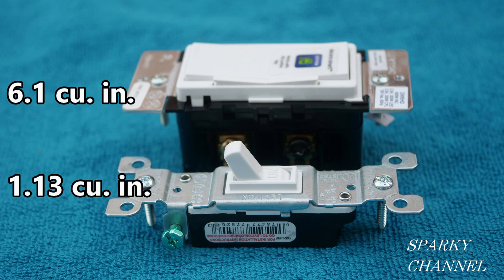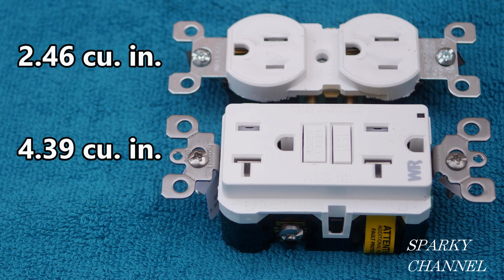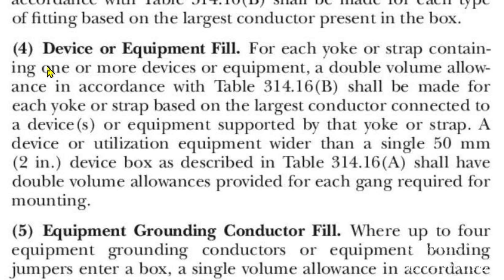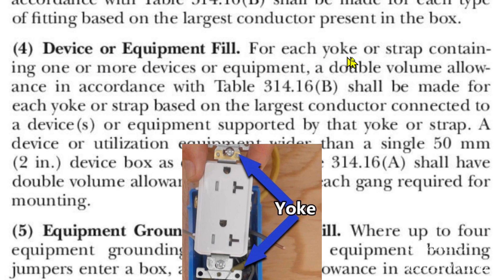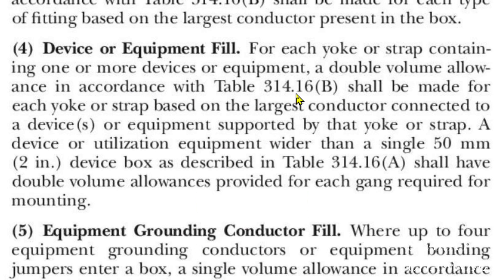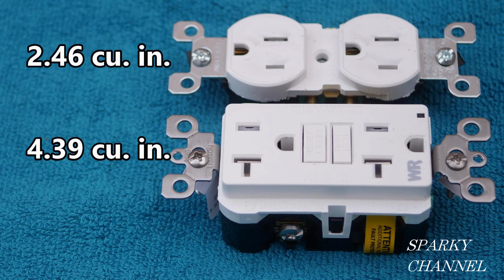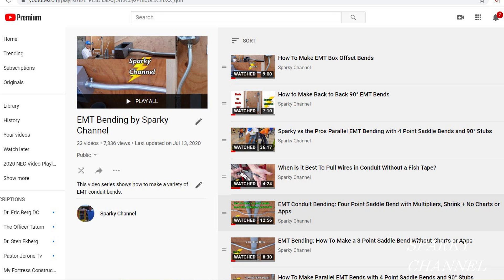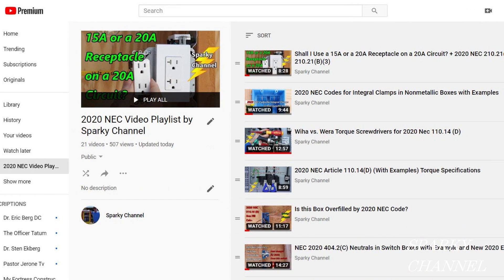Box Fill Calcs for Different Sized Devices: 2020 NEC 314.16(B) (4)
Seen in the video: Leviton DWVAA-1BW Decora Smart Wi-Fi Voice Dimmer with Amazon Alexa Built-in, No Hub Required, 1-Pack, White: Amazon

Gardner Bender MCS-20W 20PK Wood Stud Staple: Amazon

3M(TM) SI-1 Cable Stacker 25-Count: Amazon